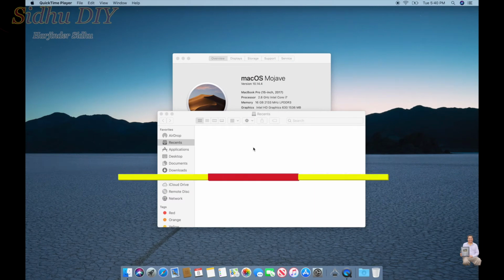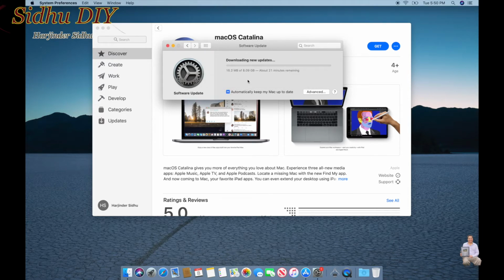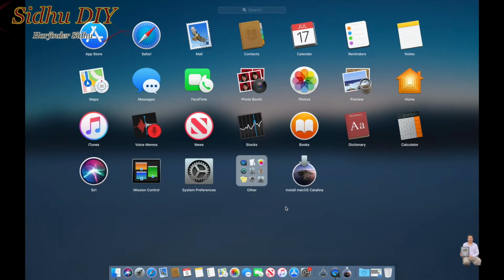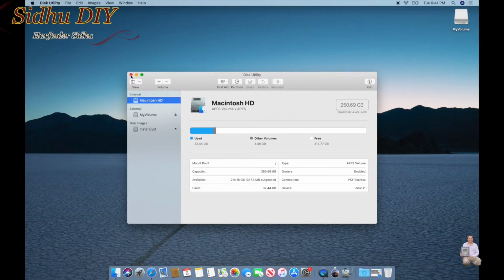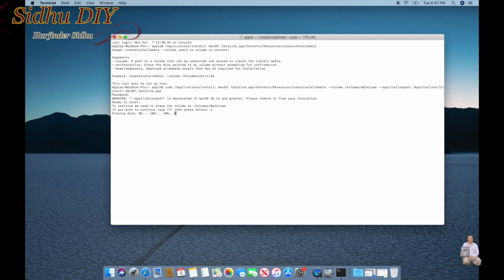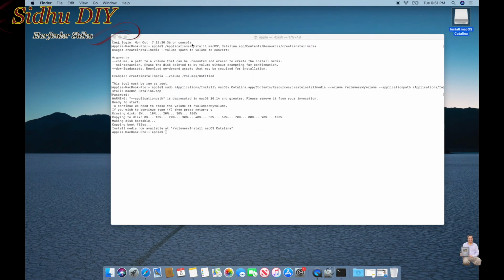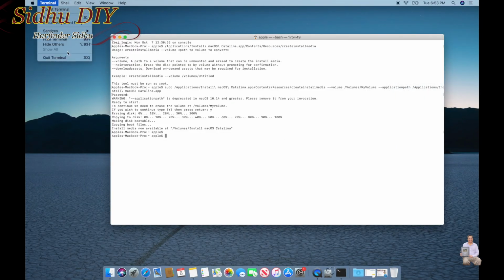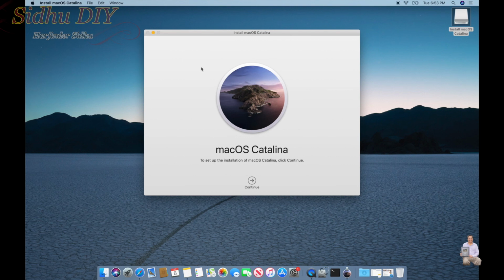How to Make a Bootable macOS Catalina USB Flash Drive For iMac | MacBook | Mac Air | Mac Mini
Use the following command in Terminal, please copy & paste:

macOS Catalina
Command #1:

/Applications/Install\ macOS\ Catalina.app/Contents/Resources/createinstallmedia

macOS Catalina
Command #2:

sudo /Applications/Install\ macOS\ Catalina.app/Contents/Resources/createinstallmedia --volume /Volumes/MyVolume --applicationpath /Applications/Install\ macOS\ Catalina.app

USB flash drive

Patriot Memory Flash 64GB
SanDisk Cruzer Flash Drive
Samsung 32GB Flash Drive